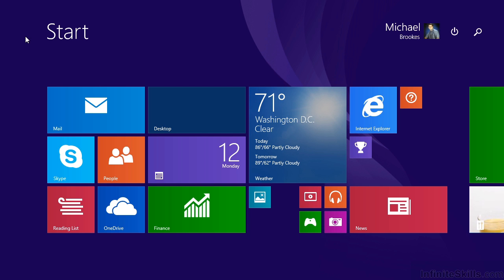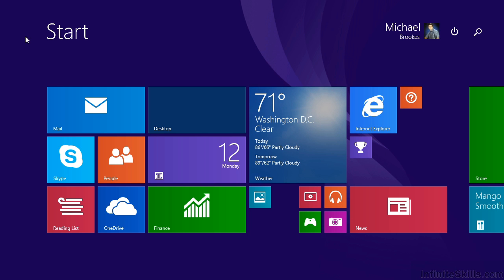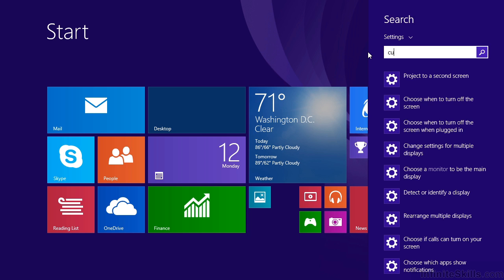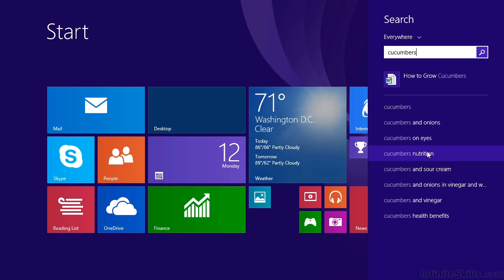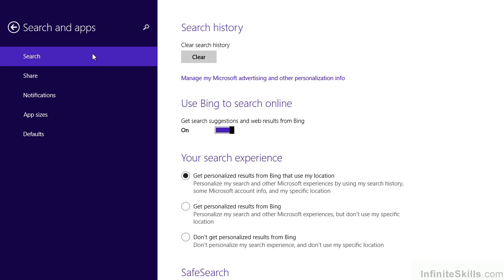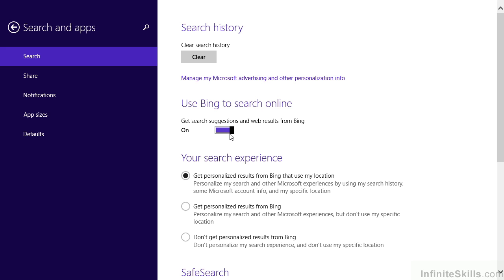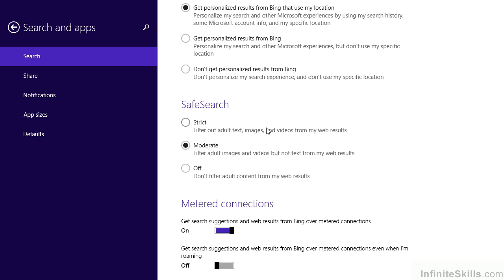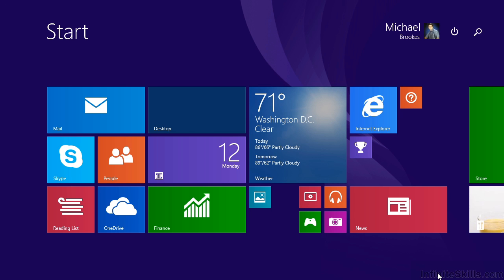Windows 8.1 - New Features Tutorial | Finding Everything With Simplified Windows 8.1 Search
Want all of our free Windows training videos? Visit our Learning Library, which features all of our training courses and tutorials

More details on this Windows 8.1 - New Features training can be seen This clip is one example from the complete course. For more free Windows tutorials please visit our main website. YouTube